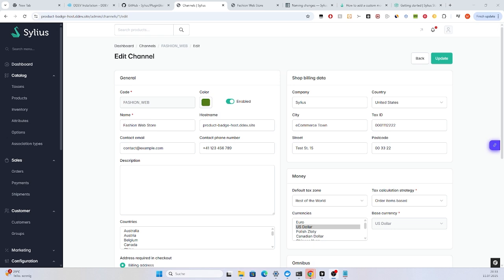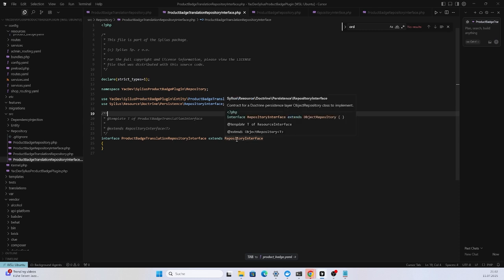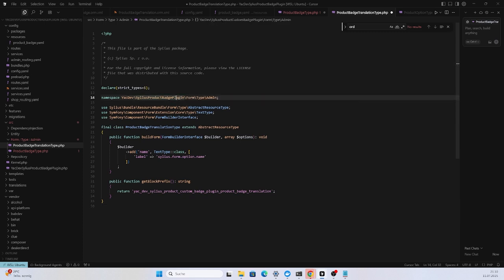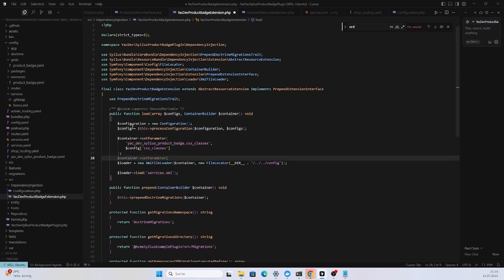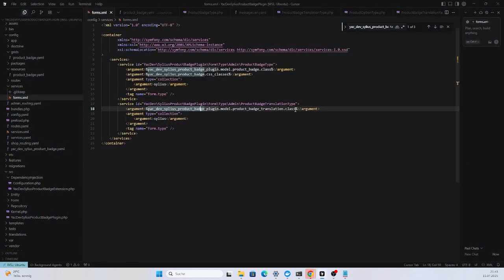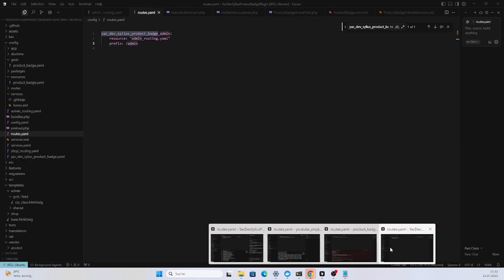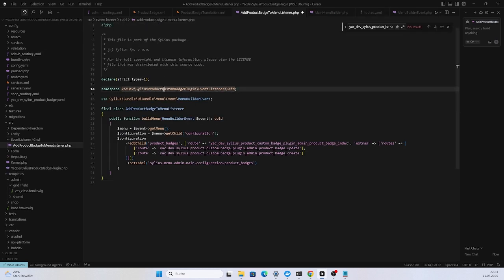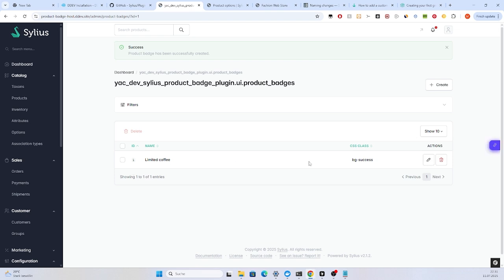Build a Custom Admin Panel (Ep 5 – Sylius Grid Tutorial)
🎥 In this episode, we build a custom admin panel interface for our plugin using the Sylius Grid component. This makes managing your plugin's data easy and consistent with the Sylius backend.

🛠️ What you'll learn:
- Adding a Sylius grid configuration
- Displaying custom entity data in the admin
- Creating CRUD screens in the Sylius admin